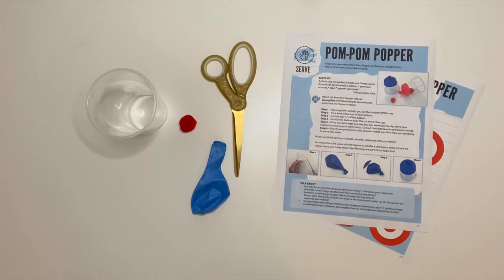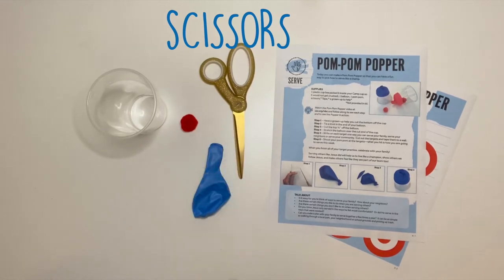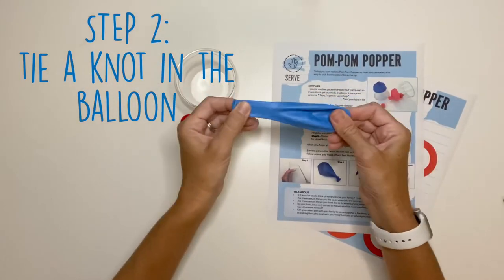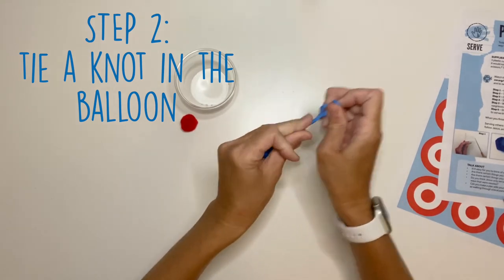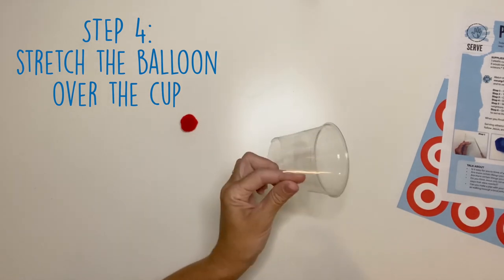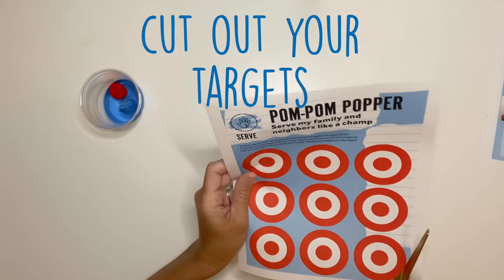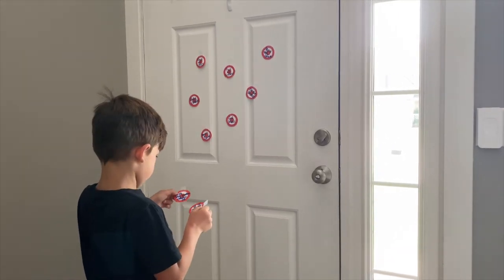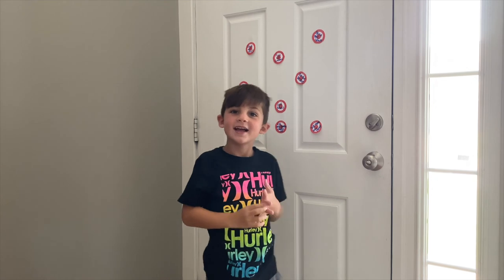Pom Pom Popper Video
Make you very own Pom Pom Popper and serve like a Champ! This is Day 3 of VBC 2020!